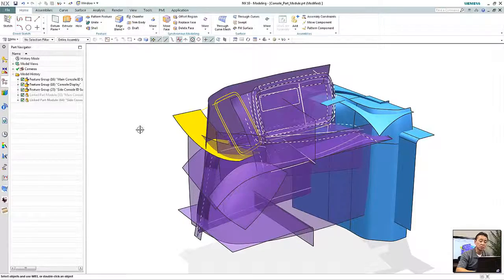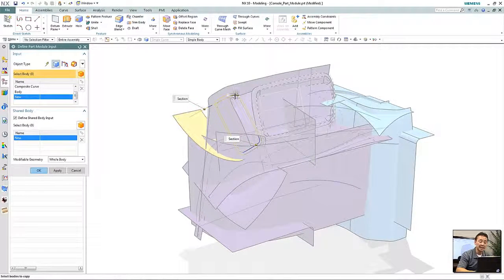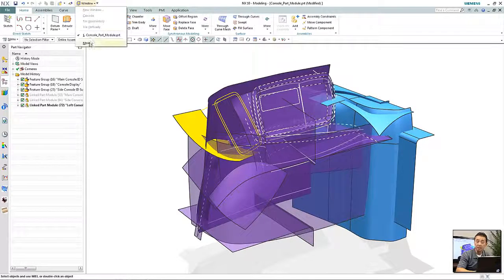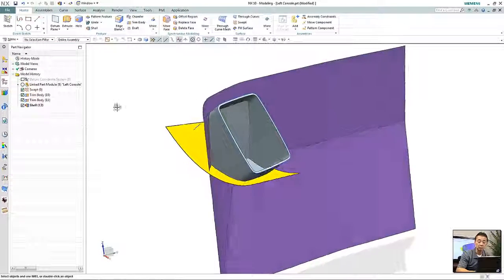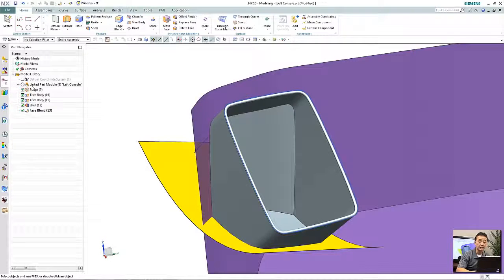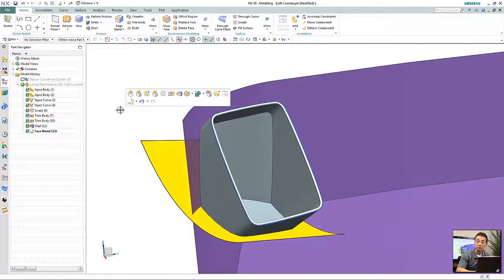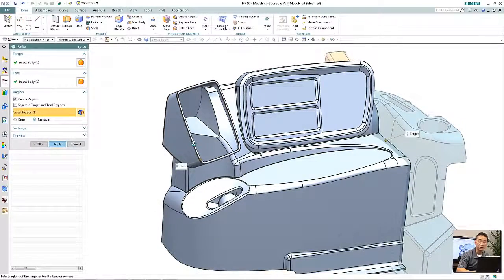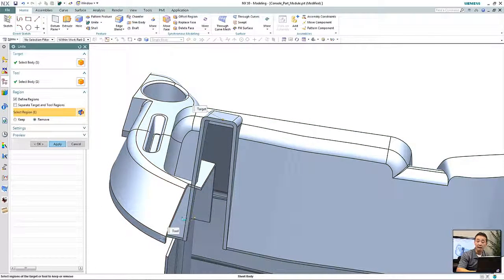NX CAD Hints and Tips - Part Module